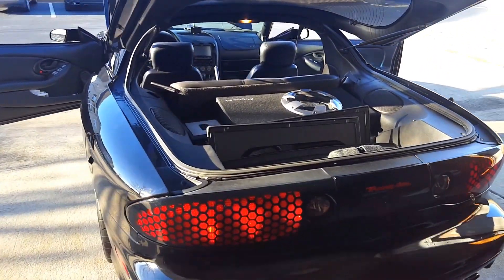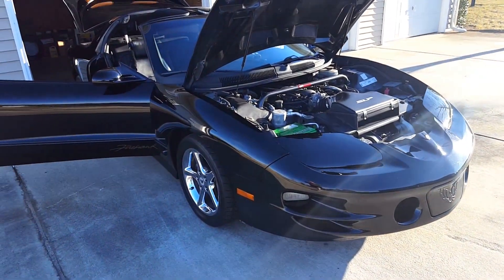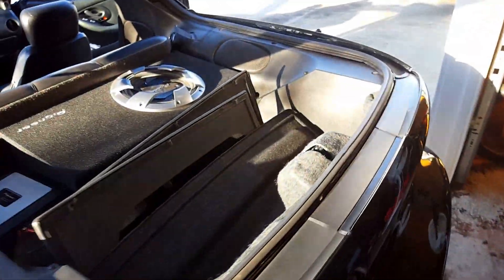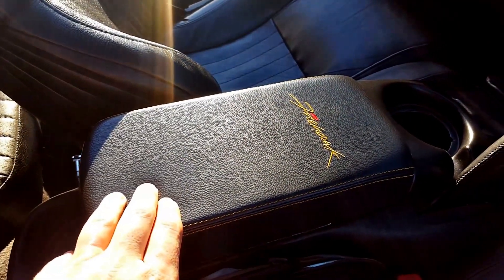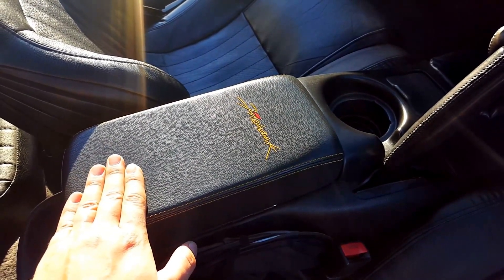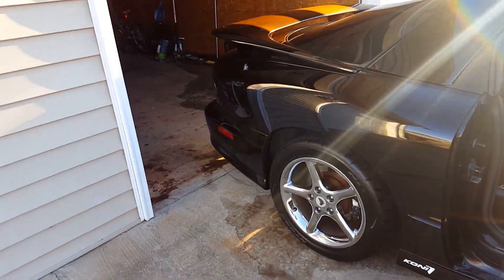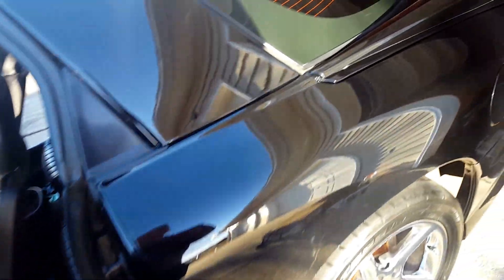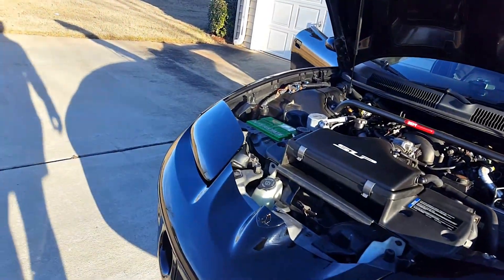Introduction: 2002 Trans Am SLP Firehawk (#391)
This is long overdue, but I've been wanting to give you guys a more detailed look at my daily-driven 2002 Firehawk.
  As this was my first time showing the car like this, I forgot a couple details:

- The name of the guy who did my armrest lid is Levin; he is no longer a vendor on LS1tech, but you can still see his posts there about these lids. To find out more about how you can get a unique lid made for your 4th Gen F-body, shoot him an email at: . He does quality custom work, and went the extra mile to make sure I was happy with my lid.
-  I also forgot to mention the shocks; I added Koni STR.T shocks and restored factory clearance with Summit springs.